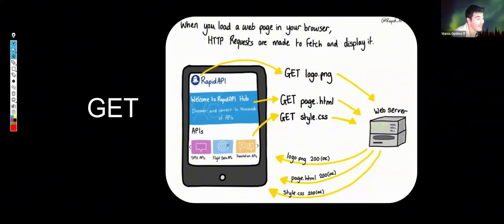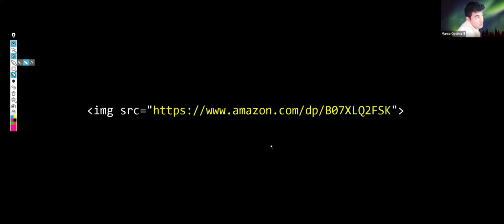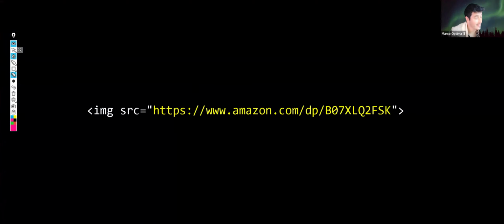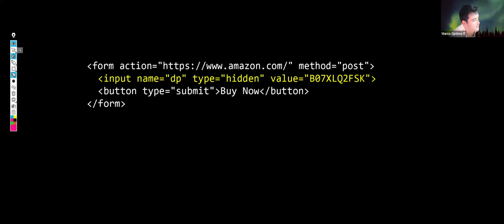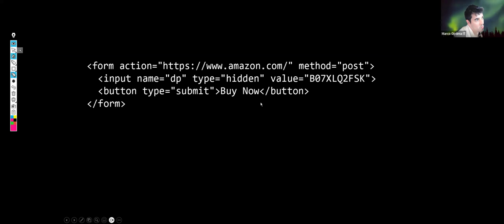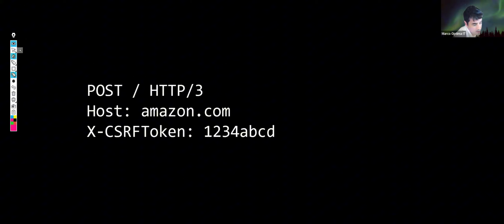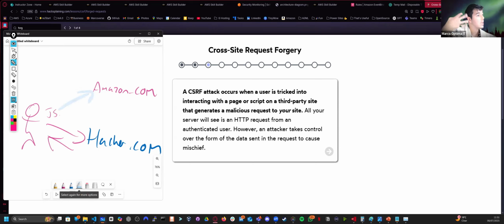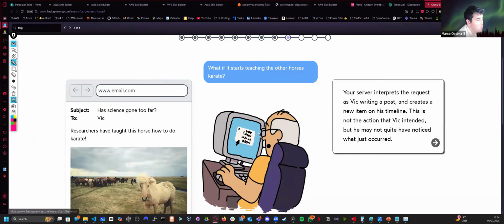CSRF Attacks: How Hackers Trick You (and How to Trick Them Back)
In this session, we unpack how CSRF attacks work where users can be tricked into making requests they didn’t mean to, just by visiting a dodgy page. I explain why client-side validation isn’t enough, and why server-side checks are critical.

We also look at CSRF tokens. What they are, how they work, and why they’re so effective at stopping forgery attempts. And I touch on the “zero trust” approach to handling user input - assuming nothing can be trusted by default.